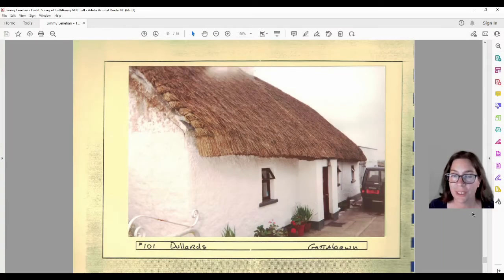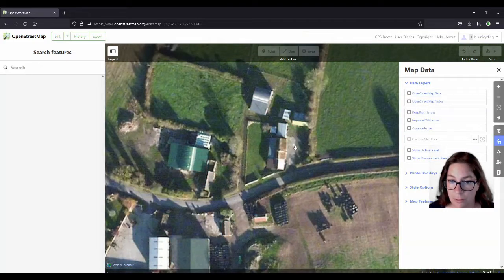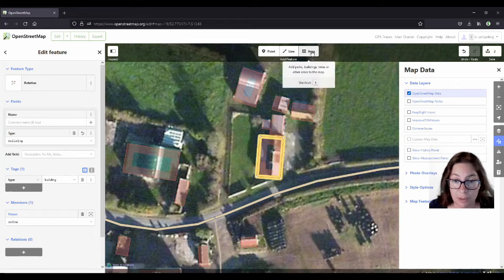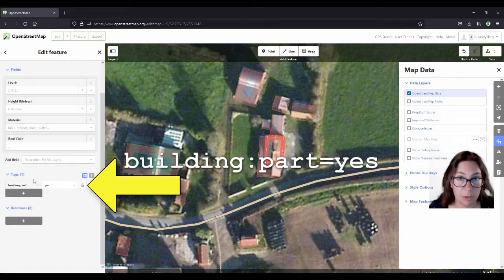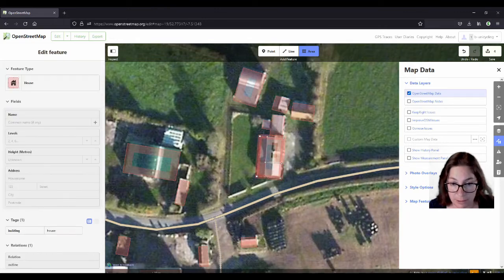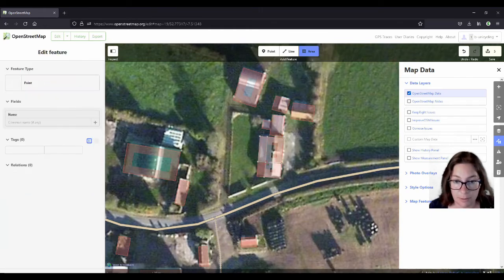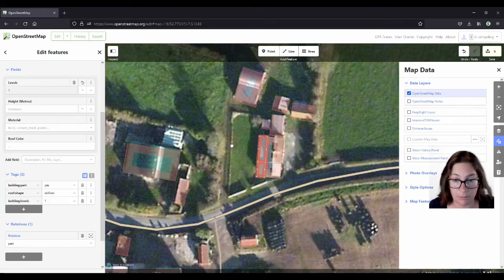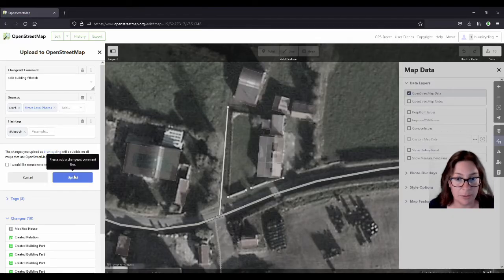Mapping different roof:material on one building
Often, a roof/building is not completely thatched and should thus not be mapped as completely thatched. Here is how to deal with different roof materials with an example from West Kilkenny on OpenStreetMap.

(The thumbnail does not show the house in the video; I haven't gotten around to going there yet. The house in the thumbnail is in Mooncoin.)